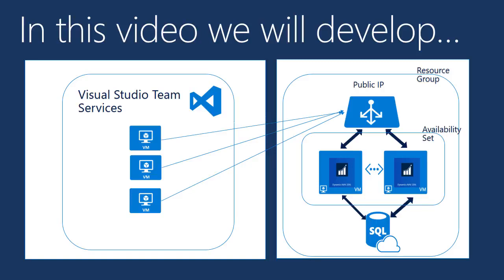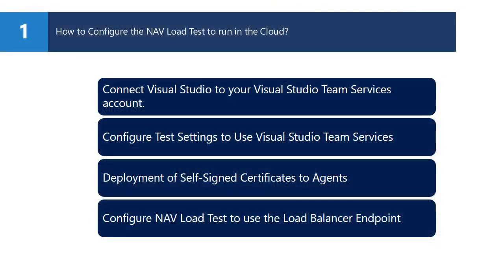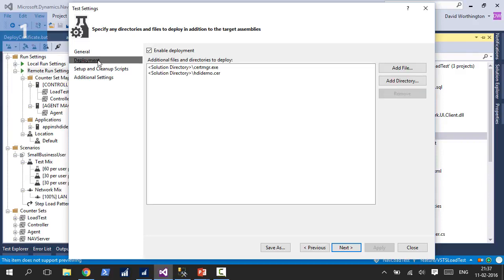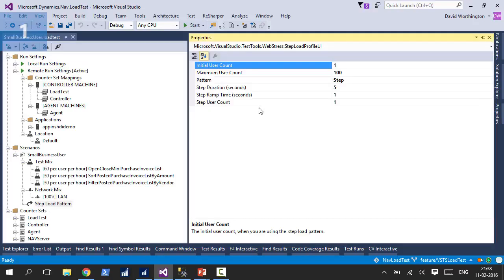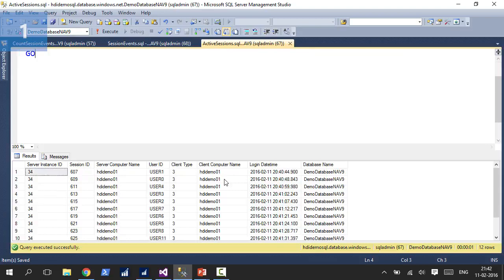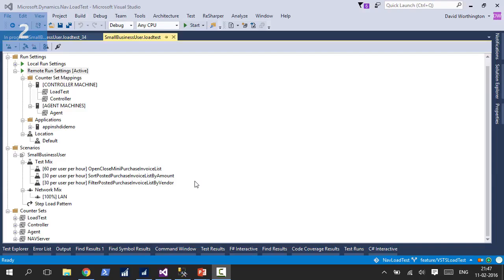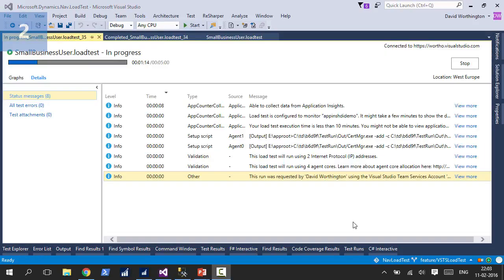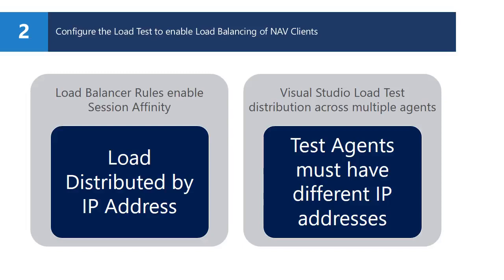Dynamics NAV 2016 - How Do I Load Test with an Azure Load Balancer